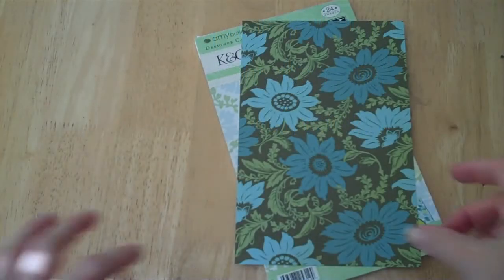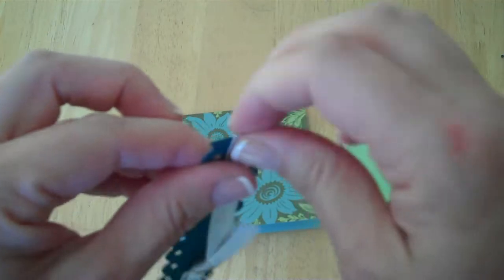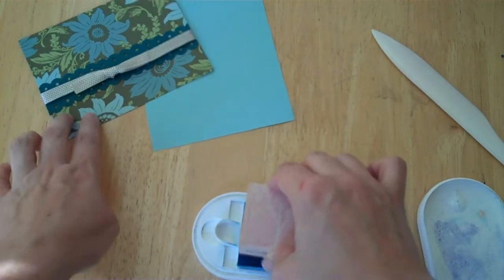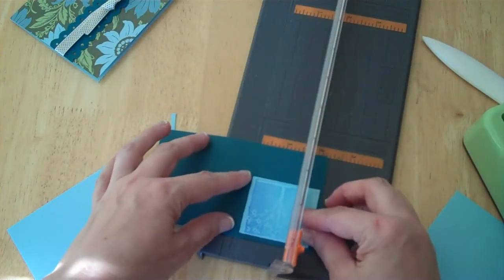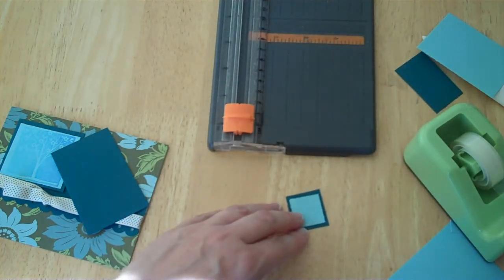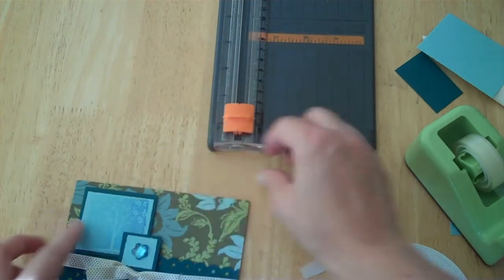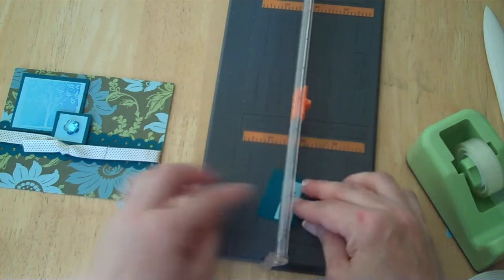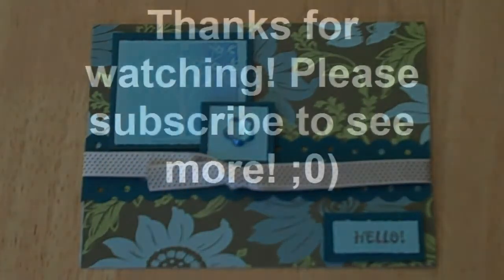Wallpaper Florals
In this card I used K&CO precut printed card. I used a Hero Arts Season stamp, Stampin Up! Hello stamp, $1.00 polka dot ribbon from the Paper Zone, and gems. I didn't really use wall paper for the card. It just reminded me of that so that is how I came up with the name. Wallpaper would be a good idea though...hmmm gets me thinking! LOL